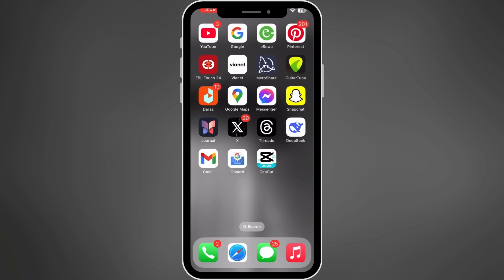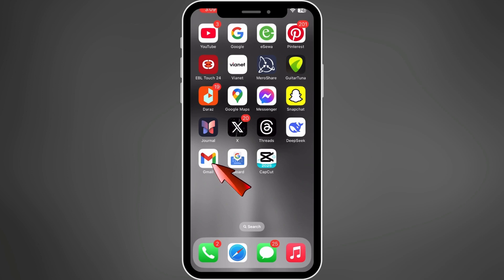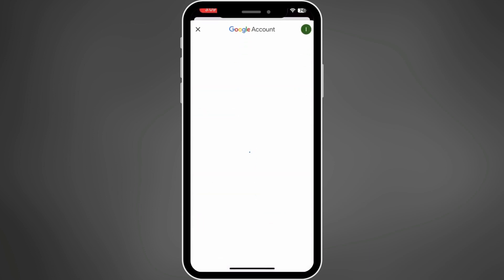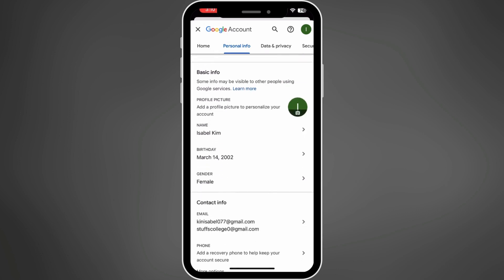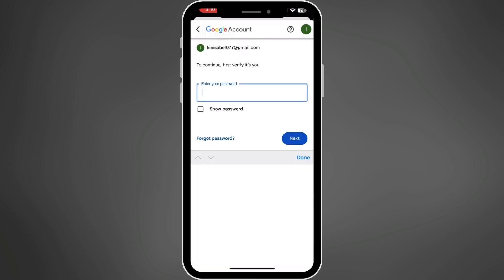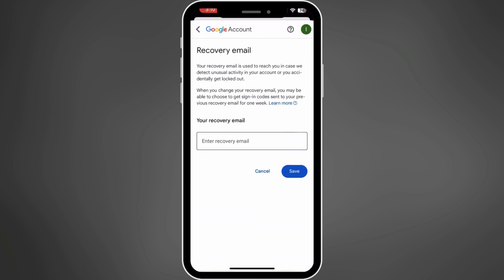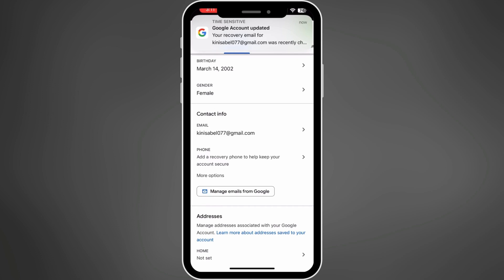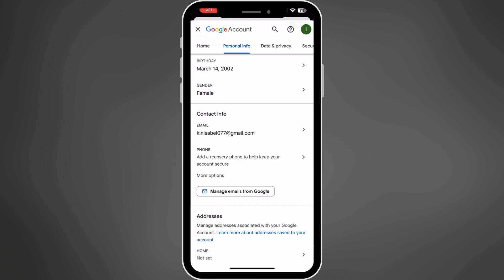How to Remove Backup Email From Gmail 2025?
Want to remove your backup (recovery) email from Gmail? In this step-by-step tutorial, I’ll guide you through the process of deleting or updating your recovery email in your Google Account settings.

Whether your backup email is outdated, no longer in use, or you simply want to enhance your account security, this video will help you make the necessary changes quickly and easily.